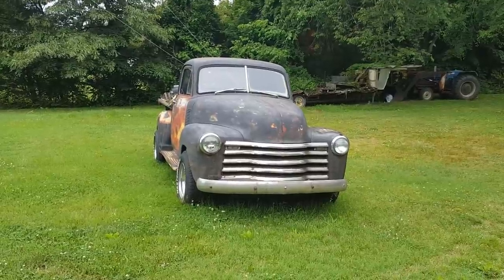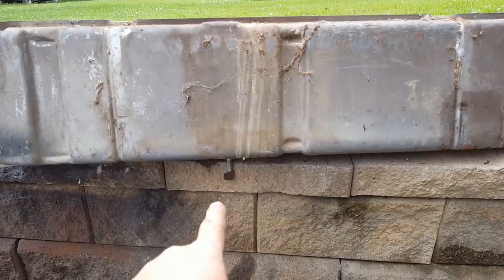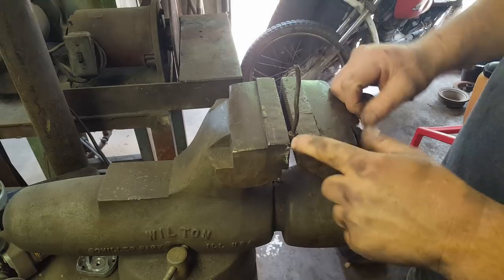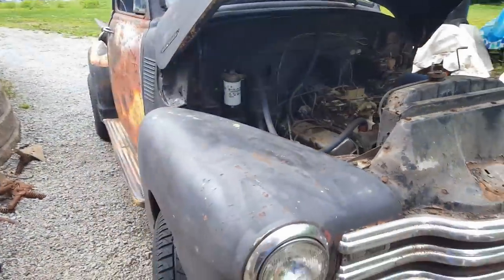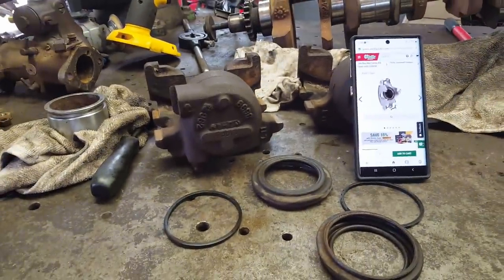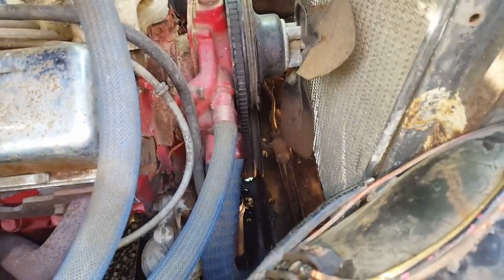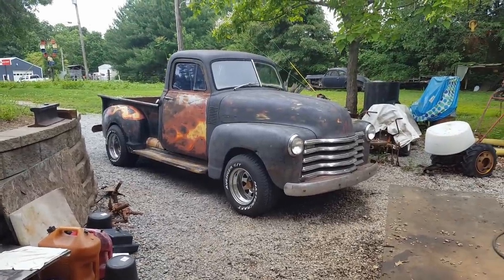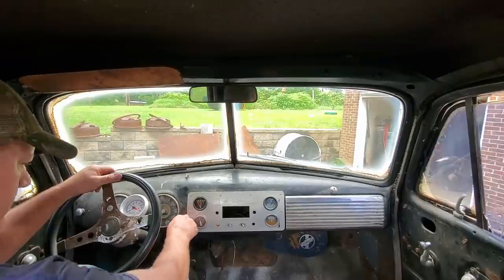Getting the 53 Chevy (Dude) ready for the road ends in a fail.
I attempt to make this old 53 Chevy pickup roadworthy with new brakes, fuel system and various other things.